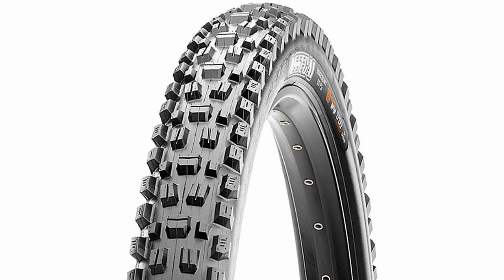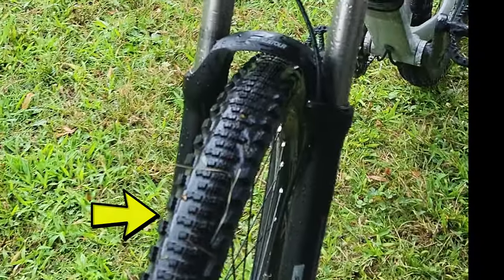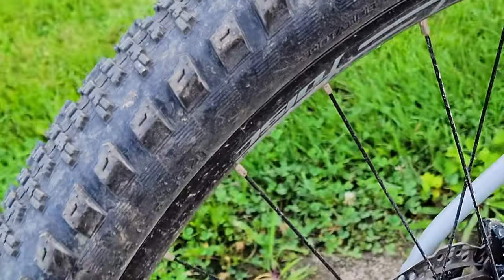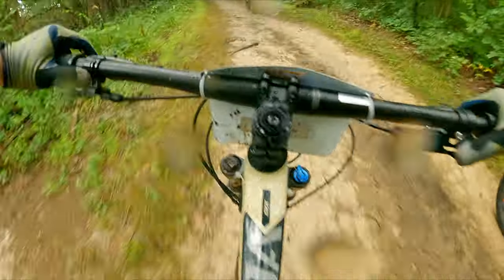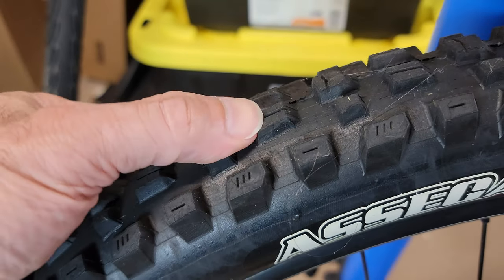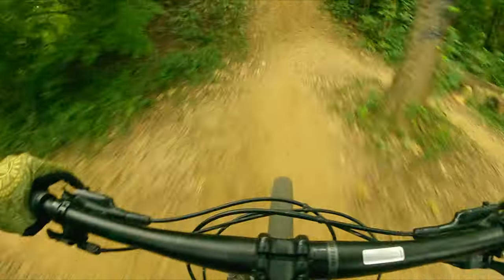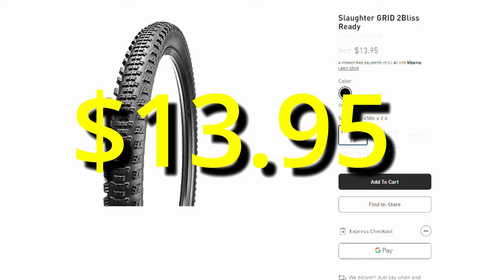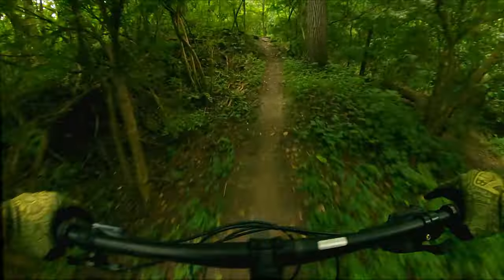A Nice Budget Mountain Bike Tire | A Quick Look at the Specialized Slaughter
budget mountain bike tire. Specialized of all companies is know for making some pretty decent budget mountain bike tires. In this video we take a look a the the Specialized Slaughter. A semi slick tire that is fast corners well and can be found for a low price.

There are other Specialized Tires on sale as well. You can save some money.

The bike I'm riding in this video is the Polygon Xtrada 6 which retails for $900.

...and
Jenson USA

Hardtail
Polygon Xtrada 6

Enduro Bike
Rocky Mountain Altitude C50

BMX Bike
Kink Gap

Helmet
Half Shell: Troy Lee Designs A2 MIPS

Camera Gear
GoPro Hero 9 Black

Shoes
Five Ten Trailcross Mid Pro

Gloves
Tasco